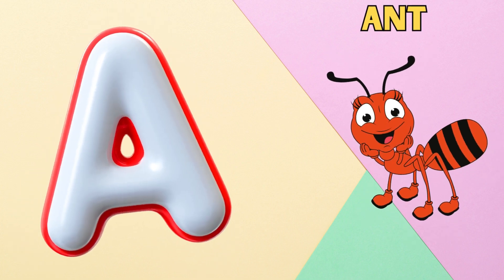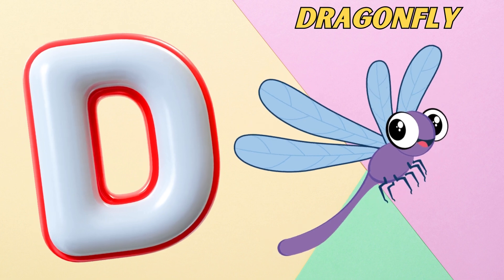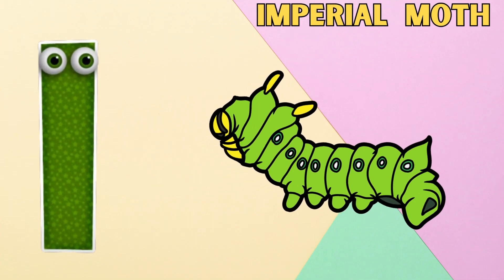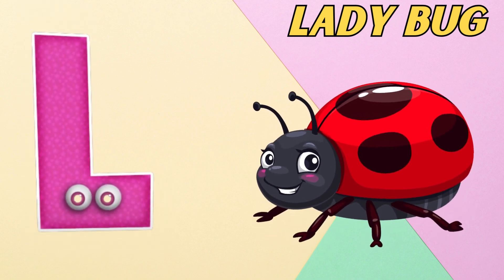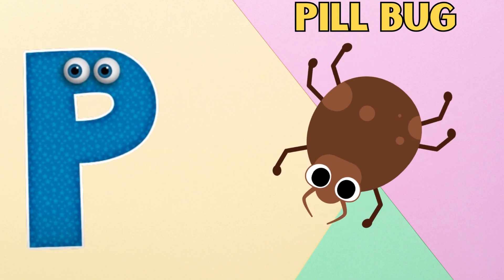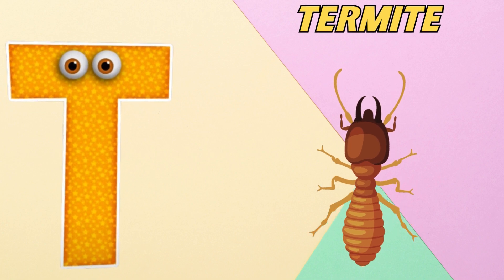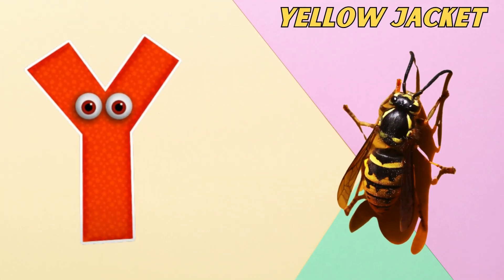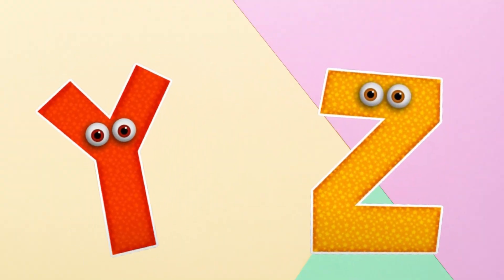Abc Song | Abc Phonics Song | Phonics Song For Toddlers | Alphabet Song For Kids | Nursery Rhymes